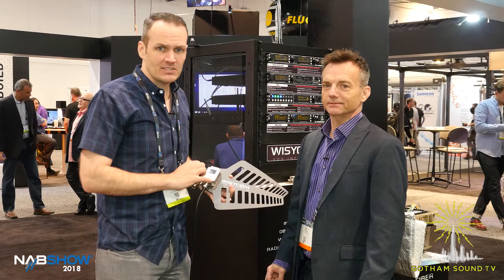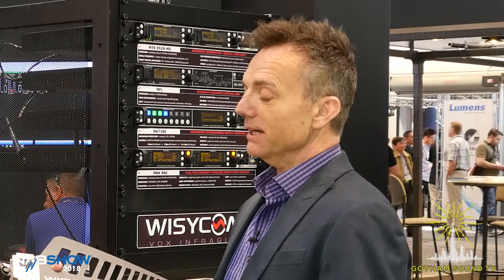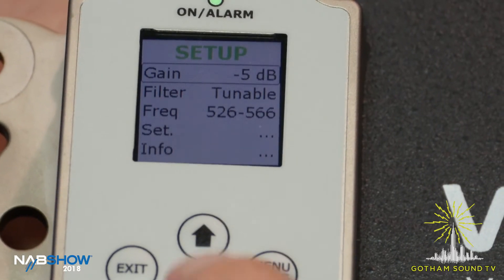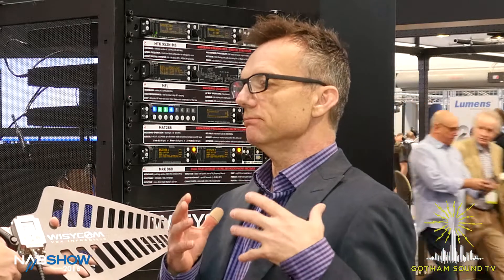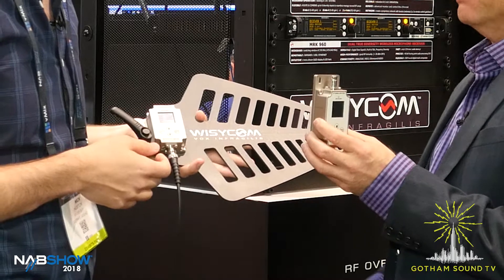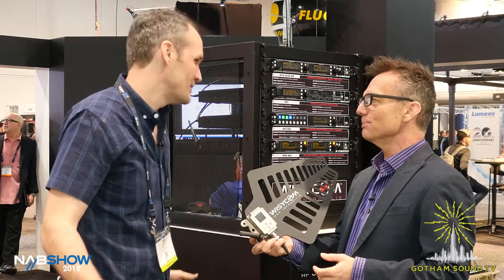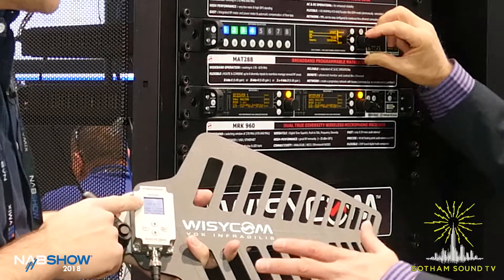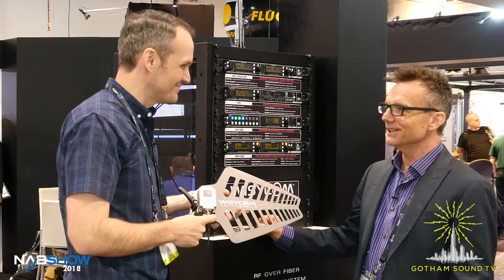NAB 2018: Wisycom LFA Antenna & BFA Booster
Jim Dugan shows off the upcoming LFA wideband active antenna and BFA wideband active amplifier.